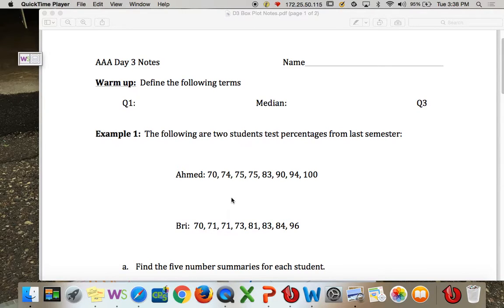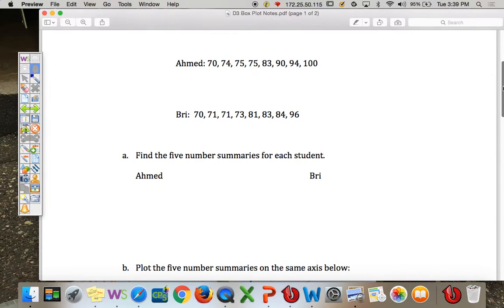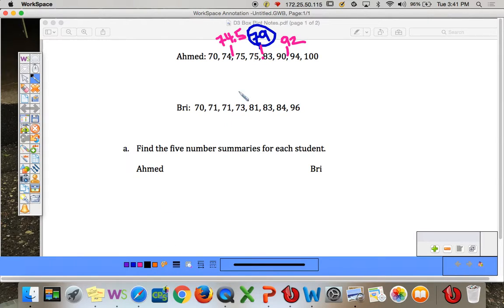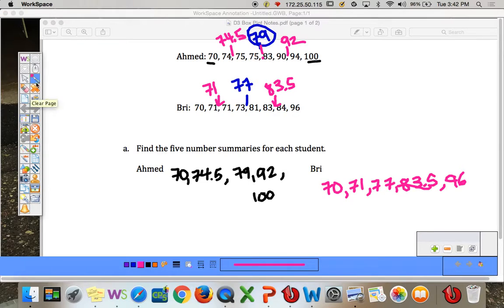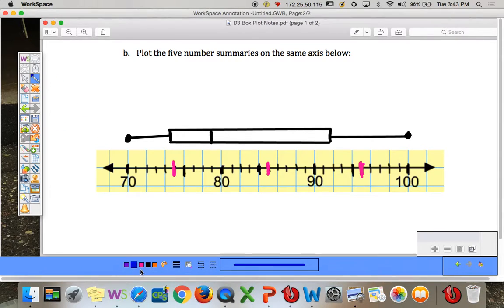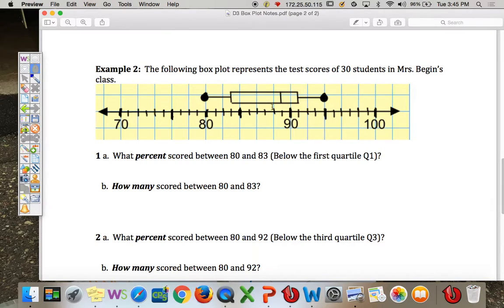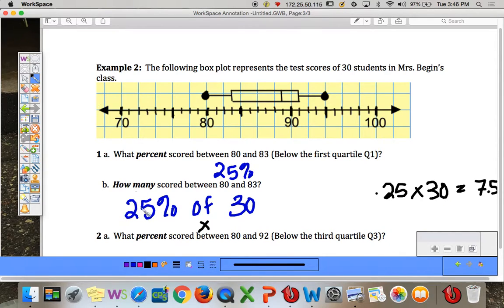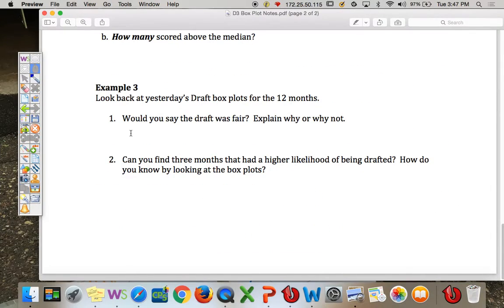D3 Box plots and 5 number summaries